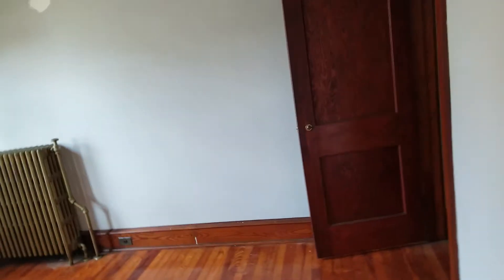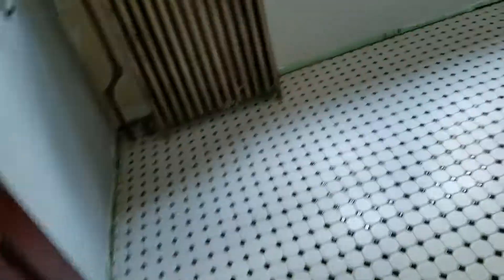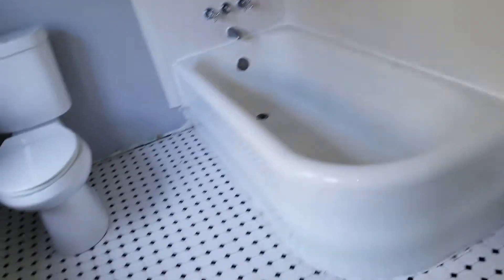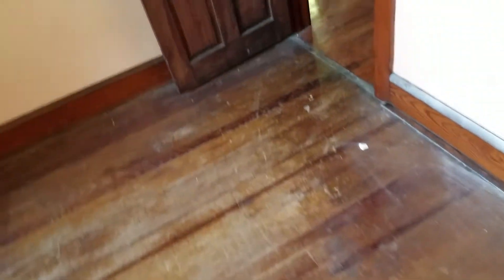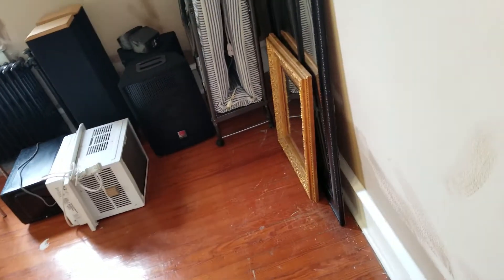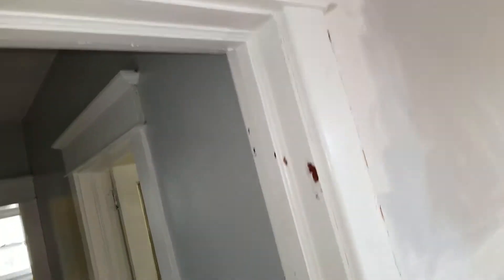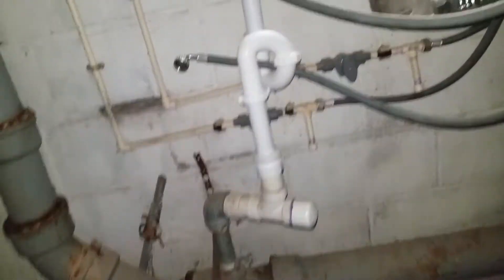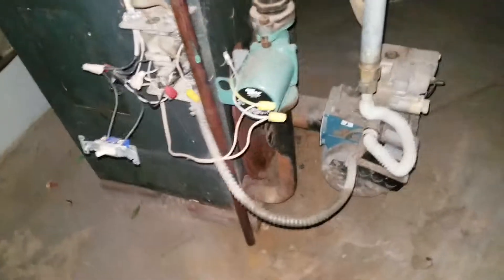Church street 1